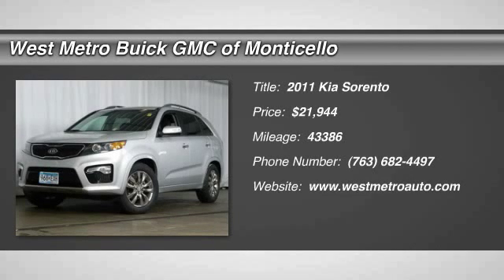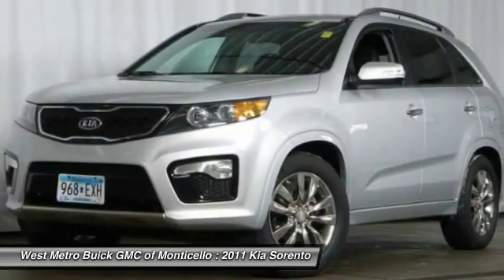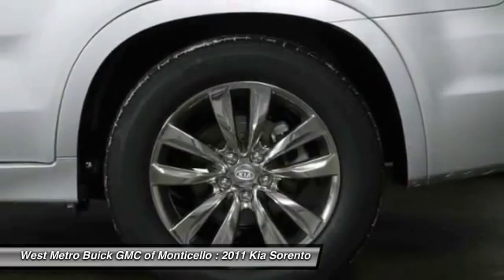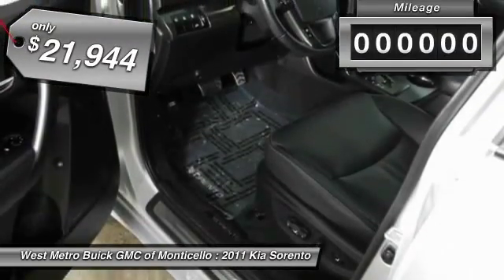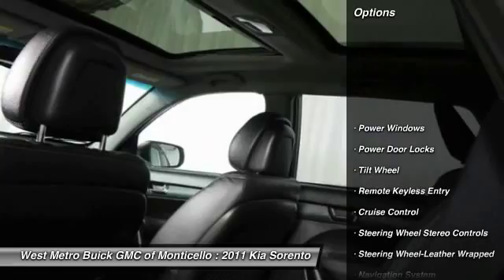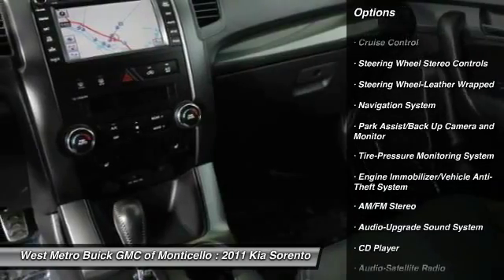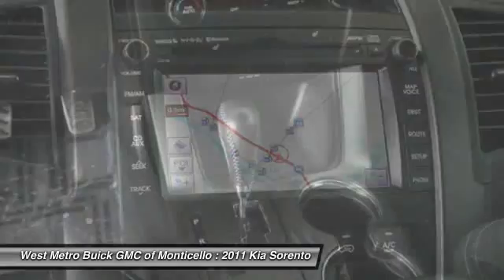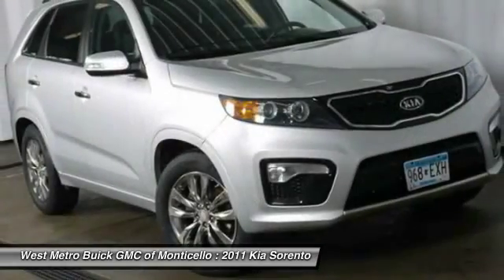Used 2011 Kia Sorento For Sale in the St. Cloud, Monticello & Central MN Area 24743B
NAVIGATION, LEATHER, POWER SUNROOF, CHROME WHEELS, BELONGED TO AN ELDERLY COUPLE AND IT WAS TIME TO TRADE IN.